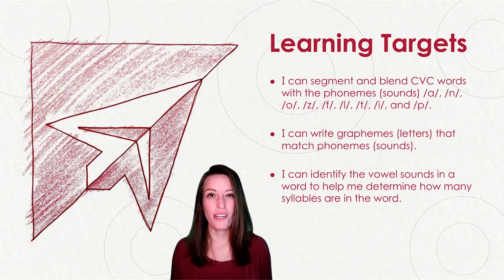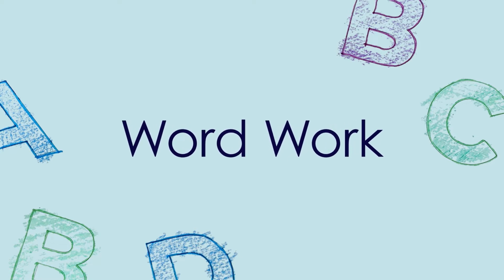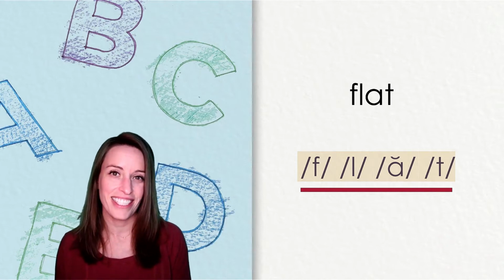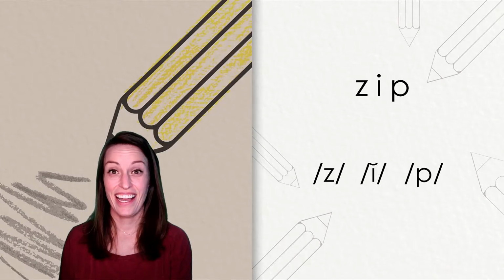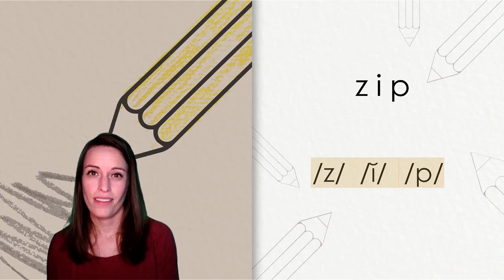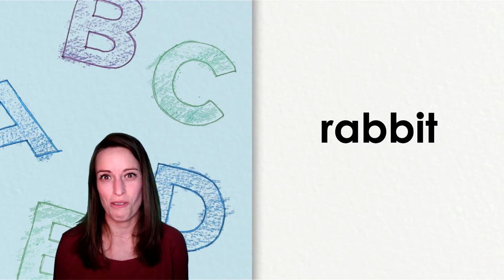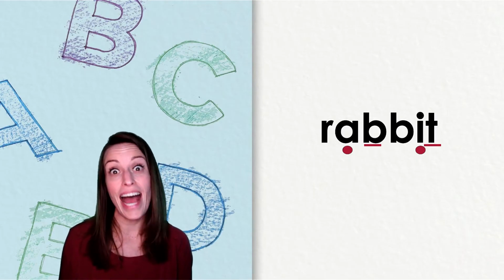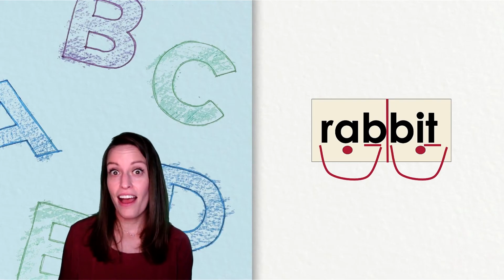Skills Flex: G1M3C13L66 [Grade 1, Module 3, Cycle 13, Lesson 66]